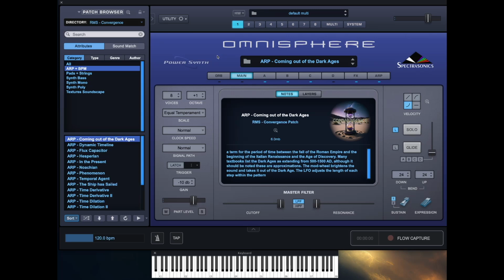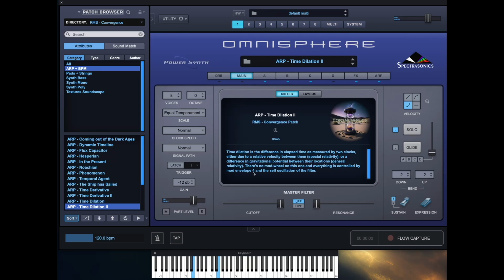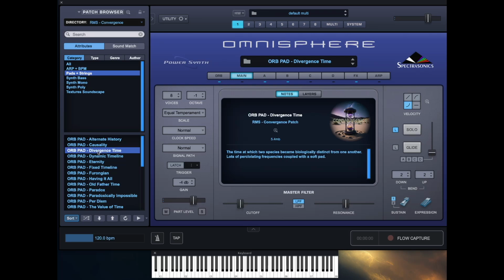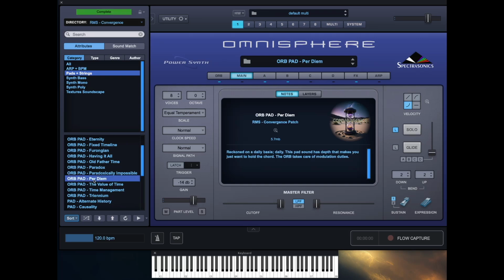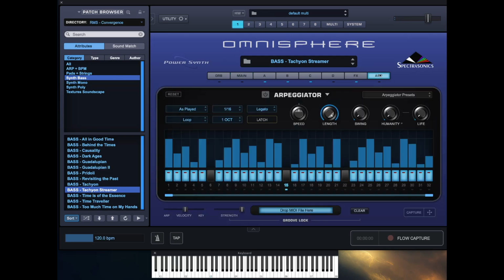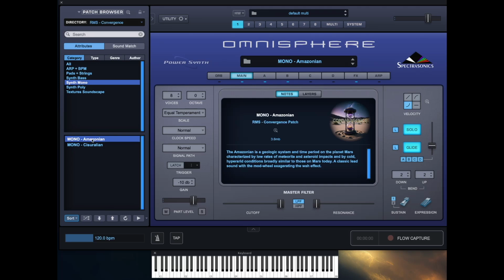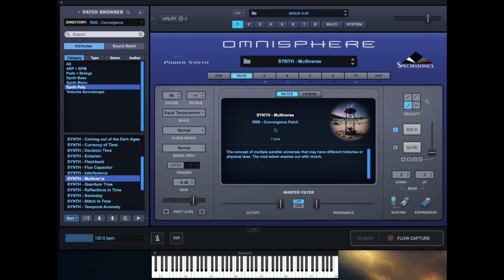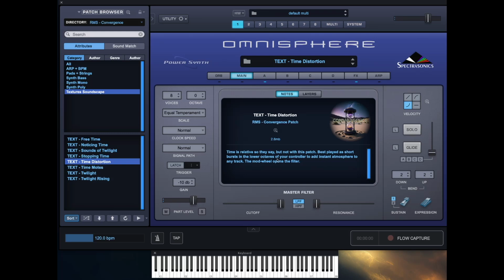Omnisphere Like You've Never Heard Before – Convergence!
🎵 Convergence for Omnisphere: Unlock Time-Bending Soundscapes for Your Next Track! 🎶

Discover Convergence, a groundbreaking patch library for Omnisphere that fuses the warmth of analog synthesis with the boundless possibilities of digital effects. Designed for Ambient, Electronic, and Cinematic productions, Convergence transforms your compositions with lush soundscapes, shimmering leads, and evocative textures.

With 104 brand-new patches and 57 unique sound sources-captured from iconic instruments like the Minibrute 2S, Erebus Dreadbox, and even a Tenor Recorder-this library is your Swiss army knife for sonic exploration. Whether you're looking to craft haunting atmospheres or futuristic tones, Convergence delivers.

✨ Why You'll Love Convergence:

- Ideal for Ambient, Electronic, and Cinematic music.
- Perfect for beginners and seasoned sound designers alike.

Your support fuels my ability to bring you more independent, in-depth reviews and creative sound design content.

💬 Join the Conversation:

What did you think of the sounds? Did the composition resonate with you? And let me know which libraries or topics you'd like me to cover next!

👉 Explore More:

Check out my review of Sanctuary, another fantastic Omnisphere library packed with expressive, atmospheric patches made from pipe organ samples. [Watch here!]

🎶 Stay Creative, Stay Sonic!

Chapters:

00:00 - Introduction
00:58 - ARP + BPM
06:28 - Pads + Strings
13:44 - Synth Bass
17:50 - Synth Mono
18:54 - Synth Poly
24:40 - Textures Soundscapes
26:27 - Closing Thoughts